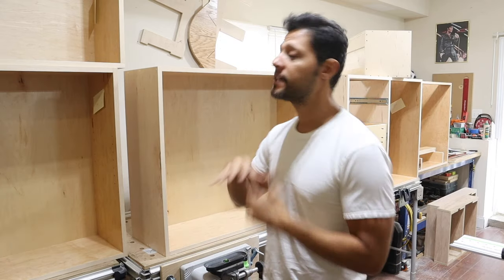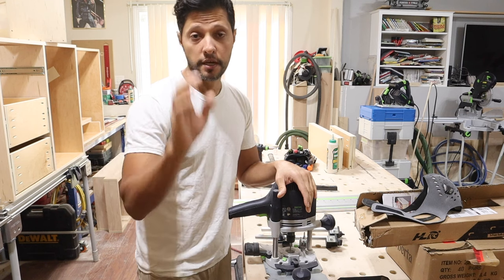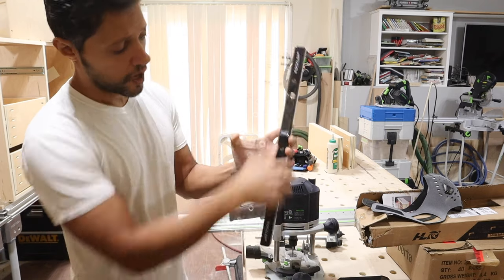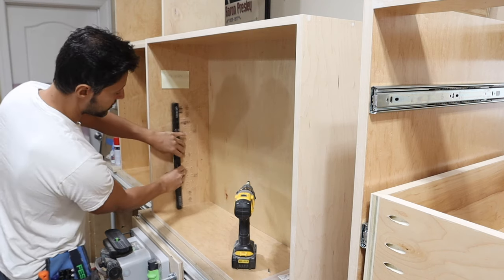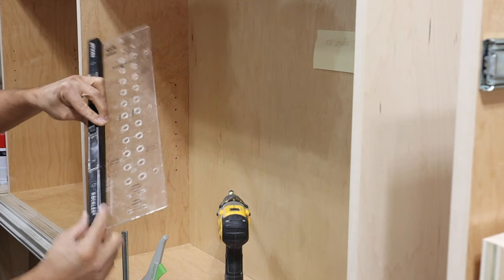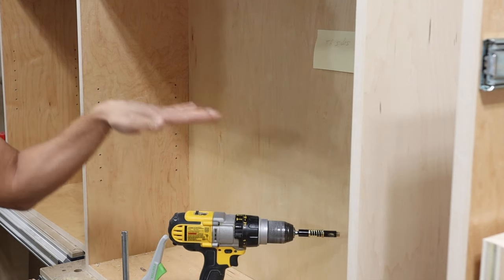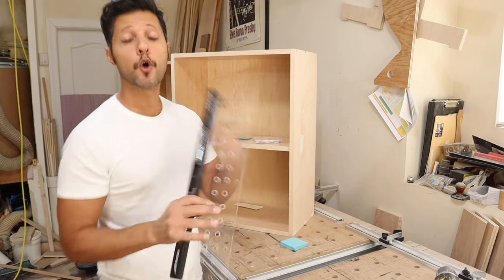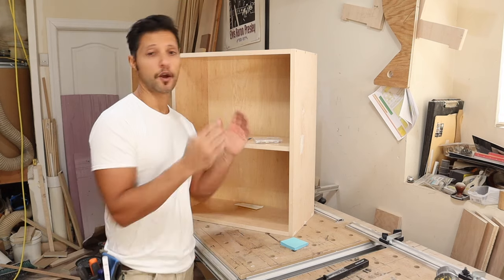Shelf Pin Jigs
Here are some shelf pin options-

Rockler shelf pin jig-

Powertech shelf pin jig-

BigHorn shelf pin jig-

Festool LR32 system-

Festool of1400 router-

LR32 guide rail-